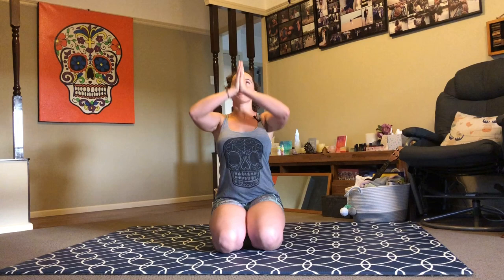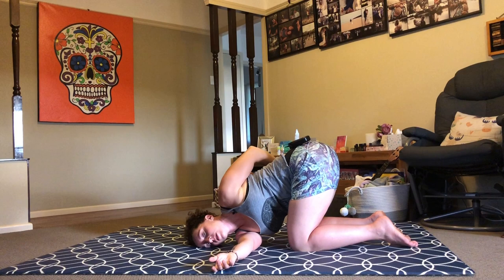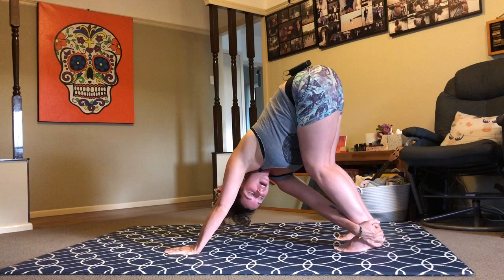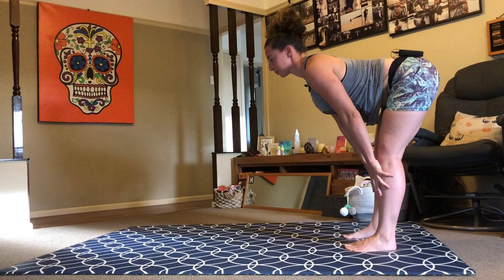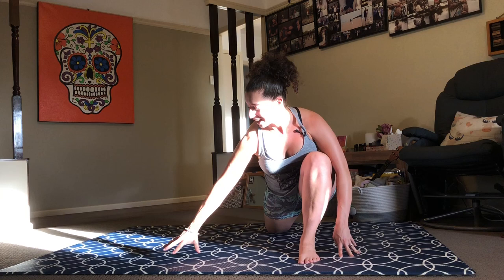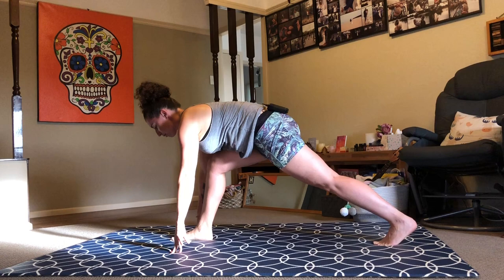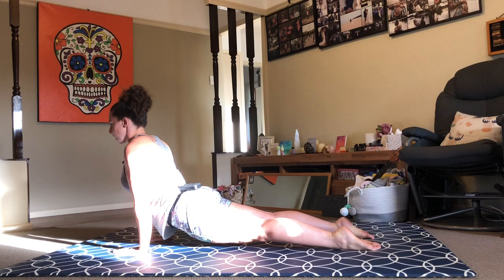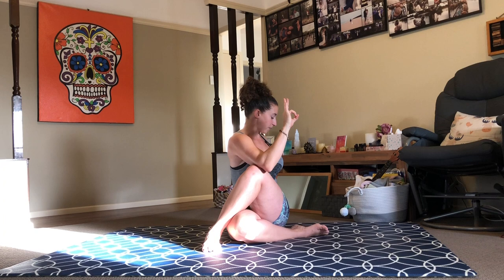17 minute flow with twists: Yoga with Stacey Turner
17-minute vinyasa flow focusing on twists to massage your digestive organs and to help relieve tension, stress and anxiety. Remember that this is your practice so always listen to your body and modify as needed.

Enjoy this practice, and please let me know how you go by commenting below.